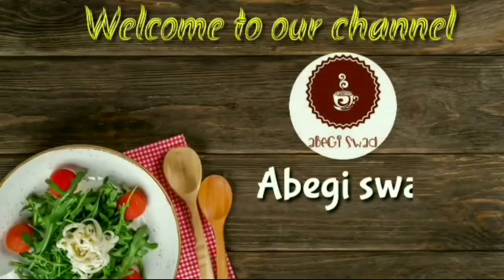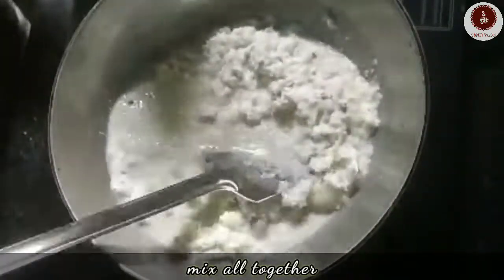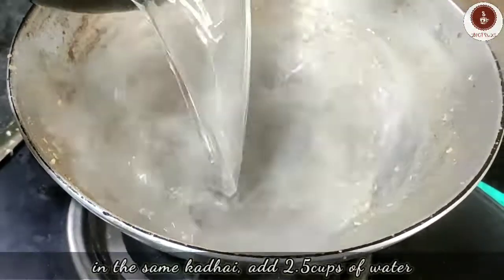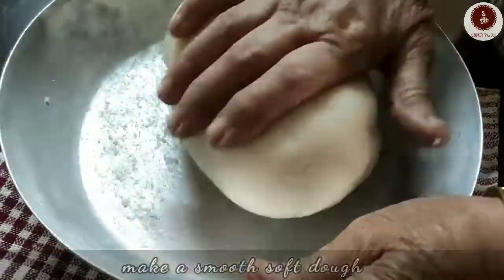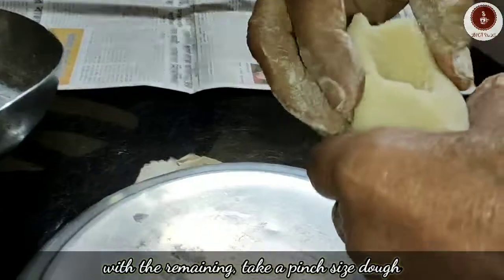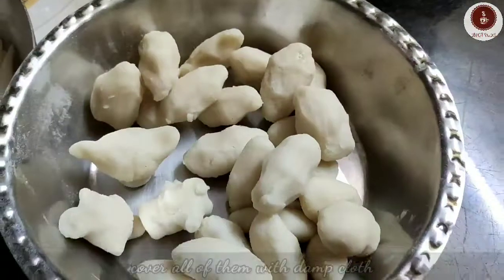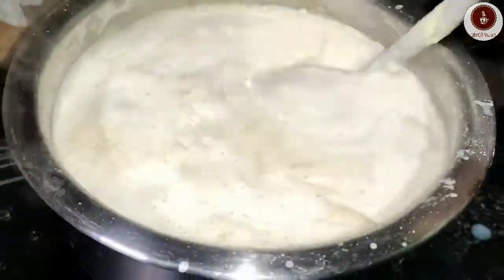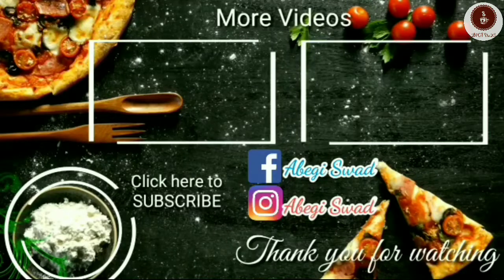Makar Sankranti | Puli Pithe | Chosi Pithe | Abegi Swad